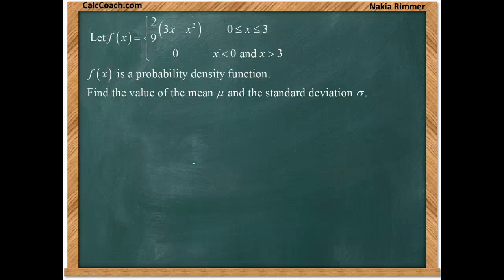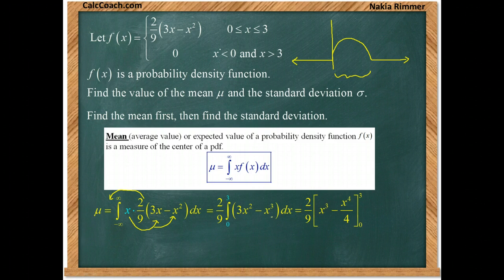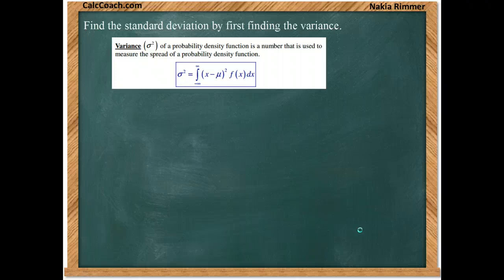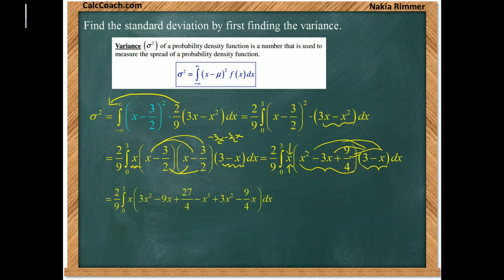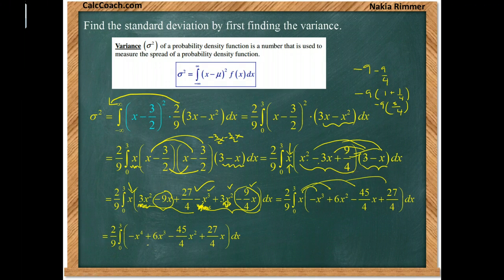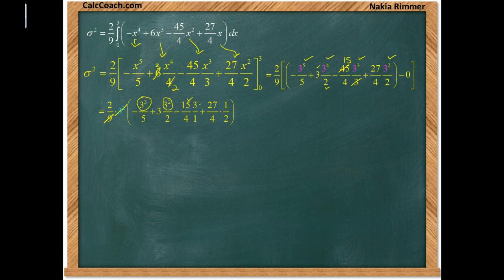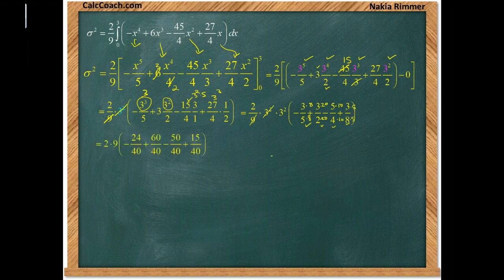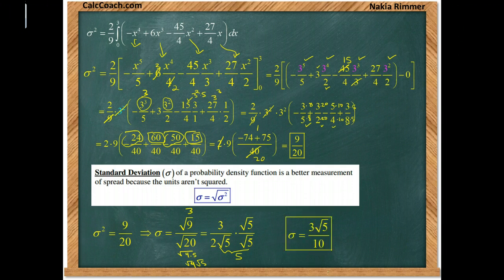Probability and Calculus Video 4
An example of a probability problem solved using calculus

CalcCoach.com